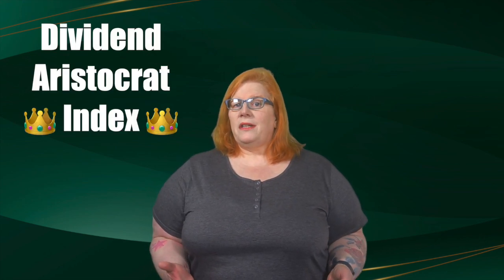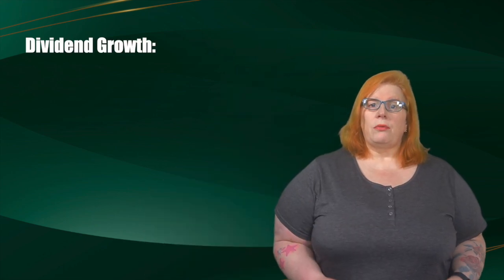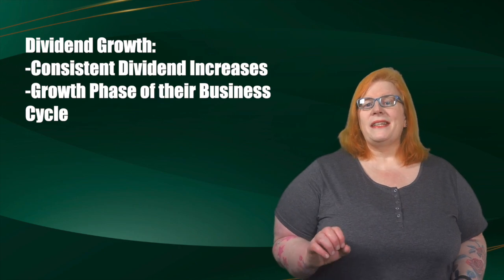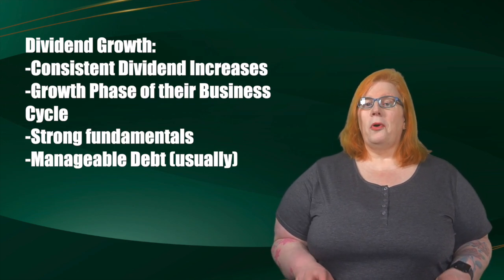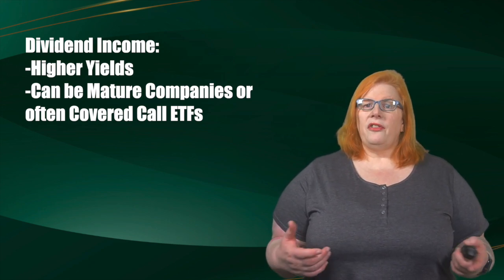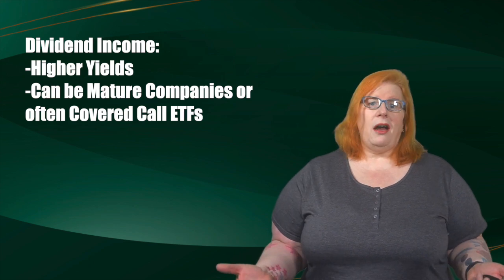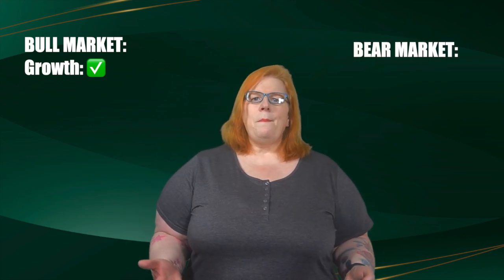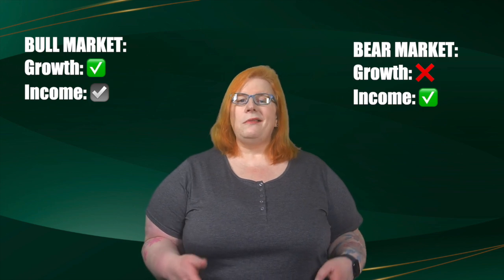Dividend Growth vs Dividend Income Stocks!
Are dividend income stocks better than dividend growth stocks or is it the other way around. We will look at both of these in this video and try to answer that question.

CONNECT

Useful links

AI Use

Some images in the background of this video or in the thumbnail may have been created using Artificial Intelligence.

I also will occasionally use AI to parse large articles down into key points that I can then expand on during the scripting of some videos.